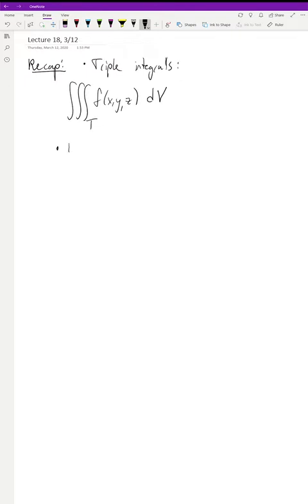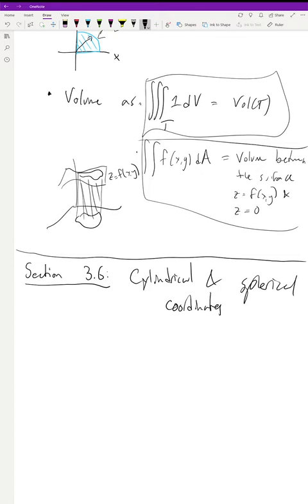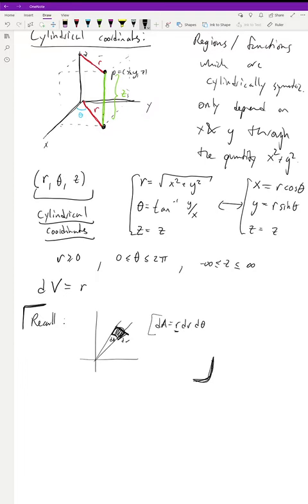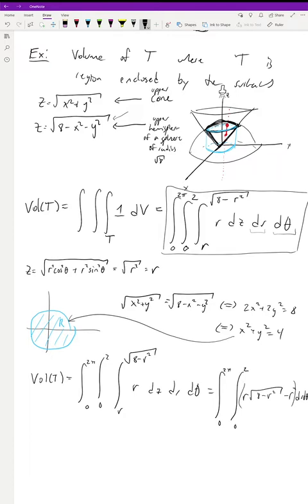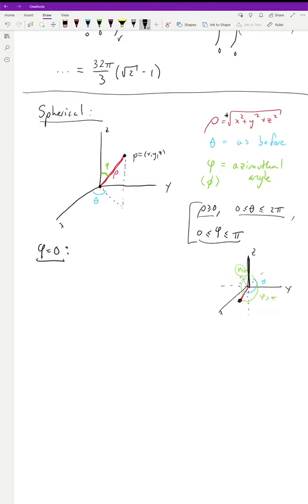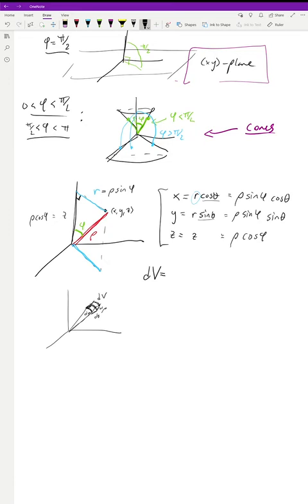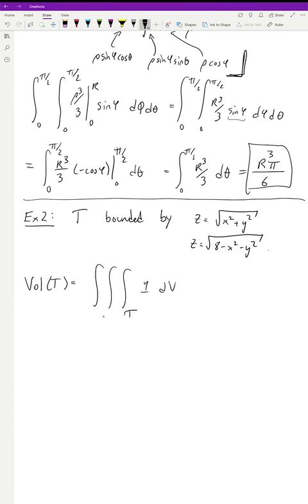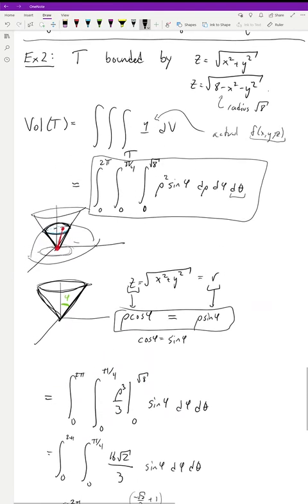Math 2321 Lecture 18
Section 3.6 is discussed, cylindrical and spherical coordinates.